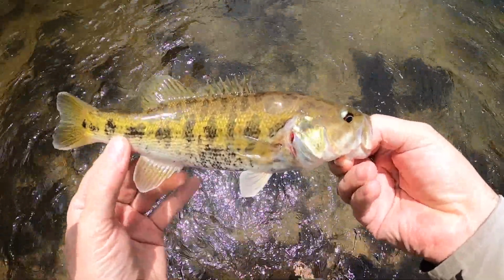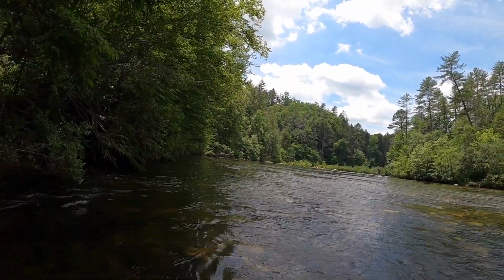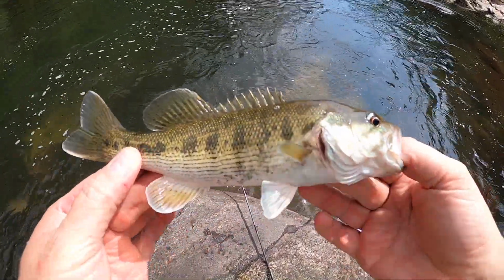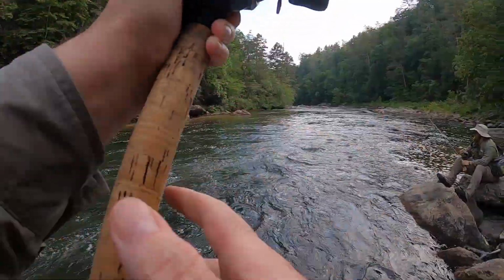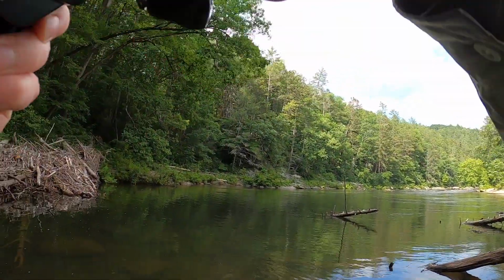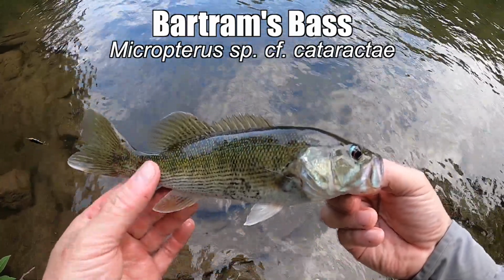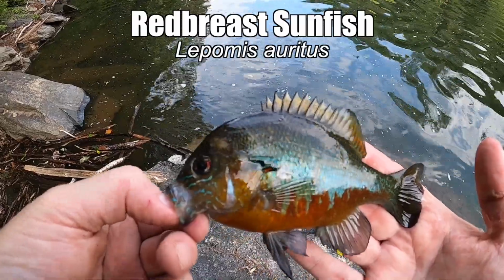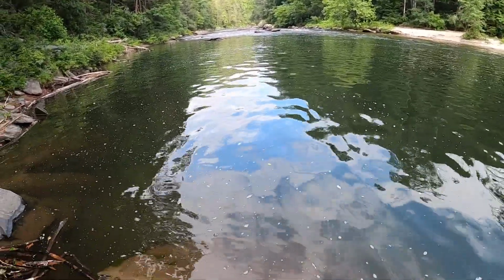North Georgia Bartram's Bass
Fishing the upper Savannah River drainage in north Georgia for native Bartram's Bass with Matt Lewis. He works in the genetics lab at Auburn University and is a founding member and chair of Native Fish Coalition's Alabama Chapter. He also wrote the book on redeye bass—literally. It's called 'Fly Fishing for Redeye Bass: An Adventure Across Southern Waters'. Here's a link if you'd like to check it out

I hope you like the video and as always...